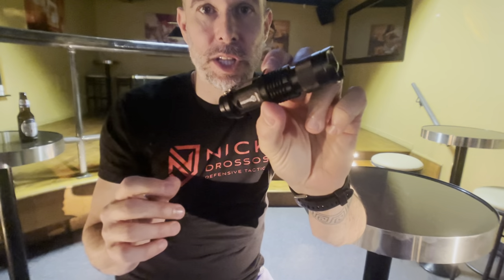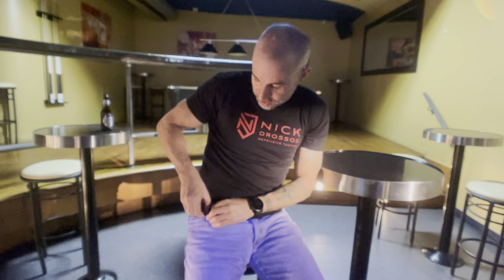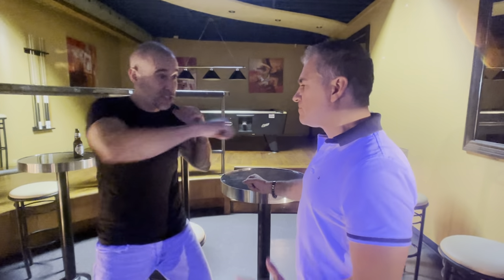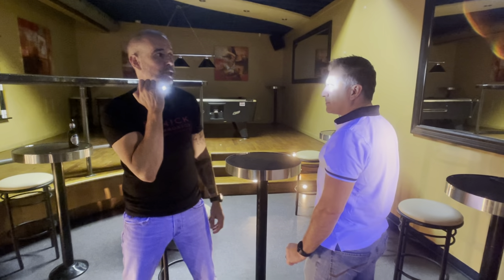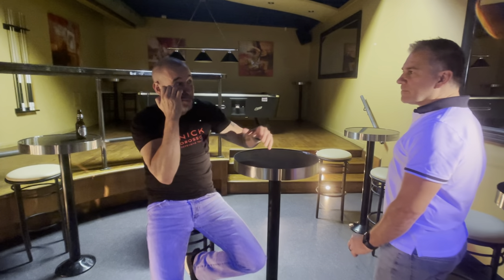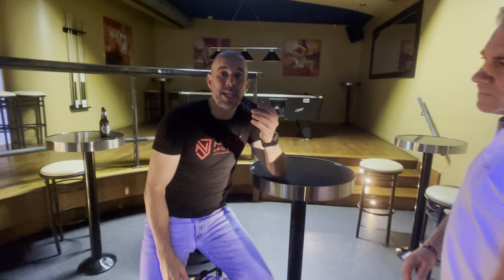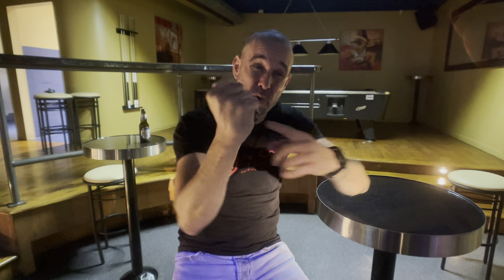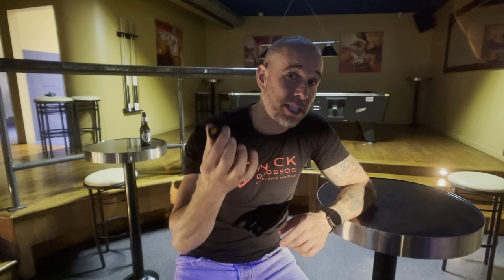HOW TO USE A TACTICAL FLASHLIGHT WITH NICK DROSSOS